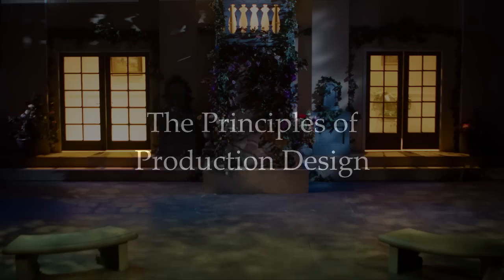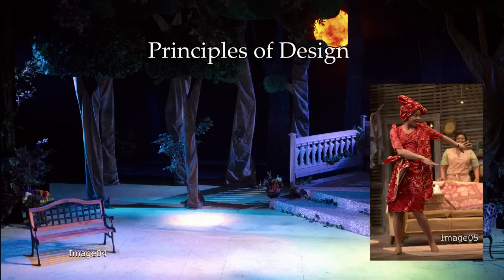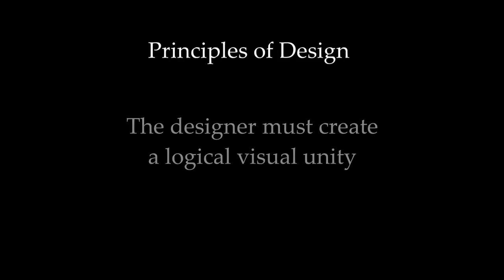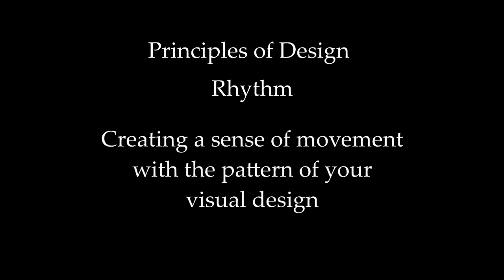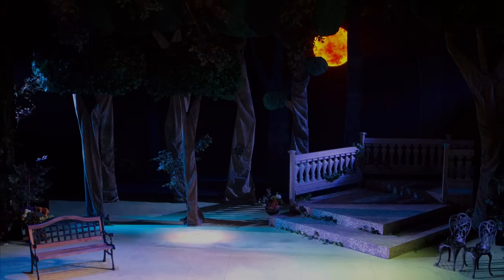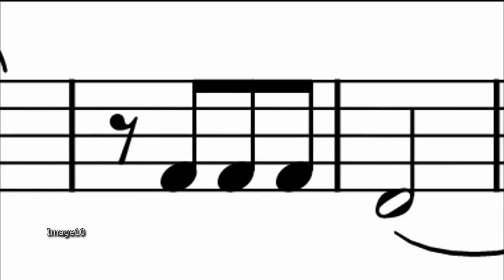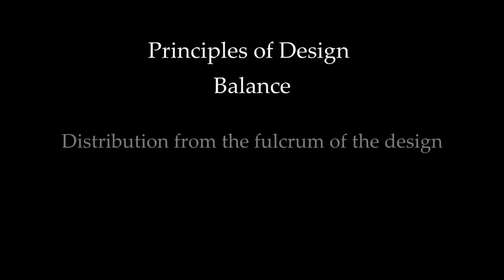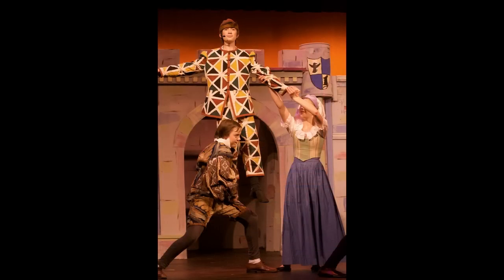The Principles of Production Design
This video will soon be taken down.